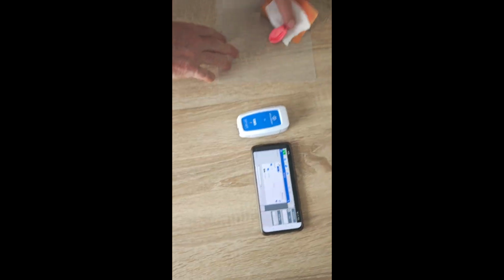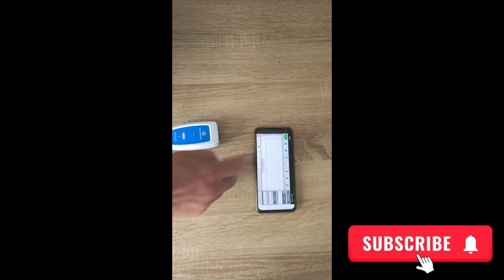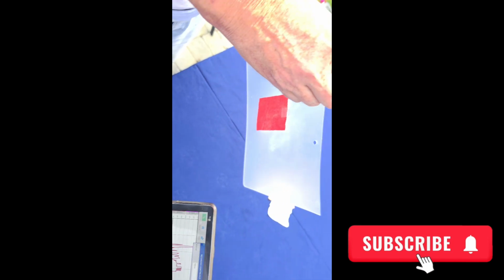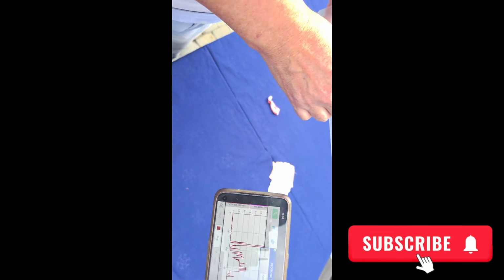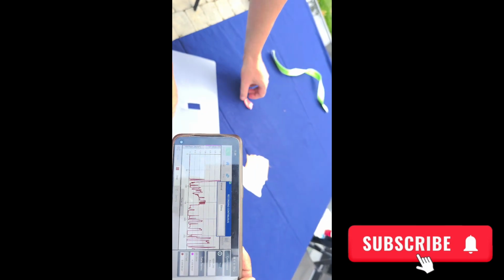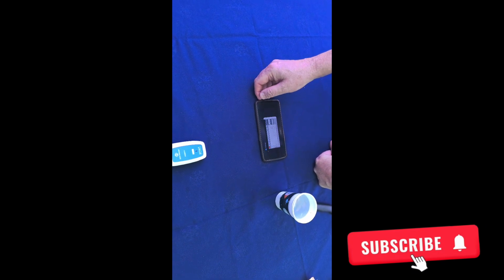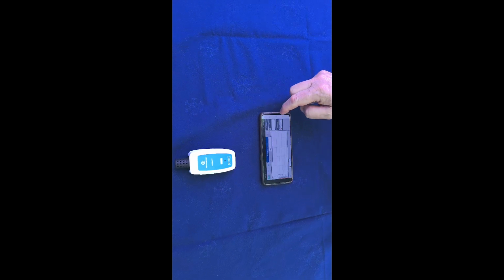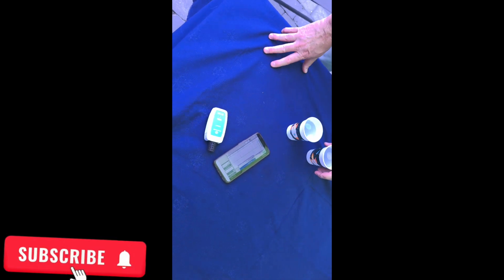Revolutionizing School Lab:How Wireless Sensors Ignite Student Curiosity& Interdisciplinary Learning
How can we make science labs more exciting, relevant, and future-ready?

In this video, we explore how modern technologies — like UV smart sensors, wireless CO₂ and humidity sensors — are transforming traditional school labs into dynamic hubs for investigative and interdisciplinary learning. Discover how these tools foster student curiosity, promote real-world experimentation, and connect STEM subjects like never before.

We'll dive into:

Why traditional labs need a 21st-century upgrade

How wireless sensors enhance hands-on, inquiry-based science

Real examples of integrating environmental data into biology, chemistry, and even geography lessons

Strategies for turning passive learners into curious investigators
Whether you're an educator, school leader, or edtech enthusiast, this video is your blueprint for modernizing education through tech and curiosity.